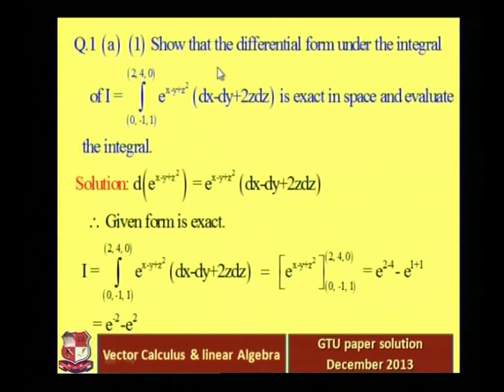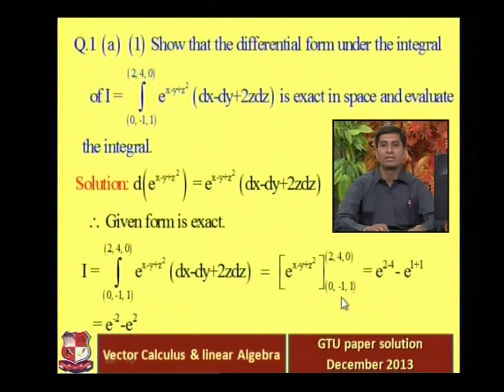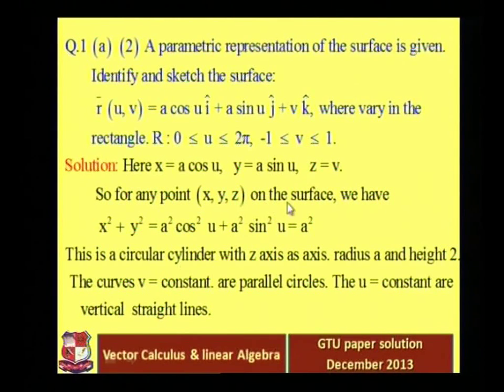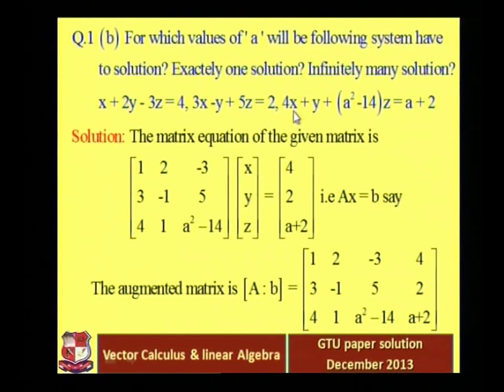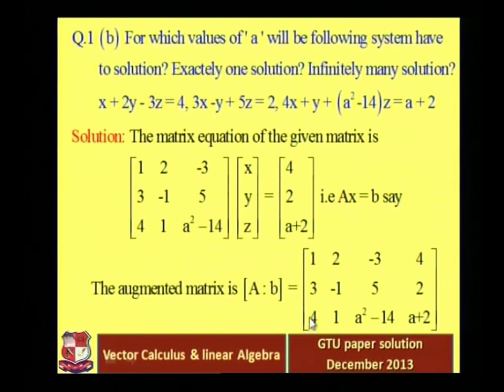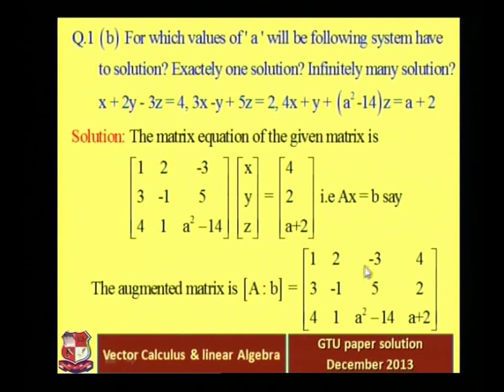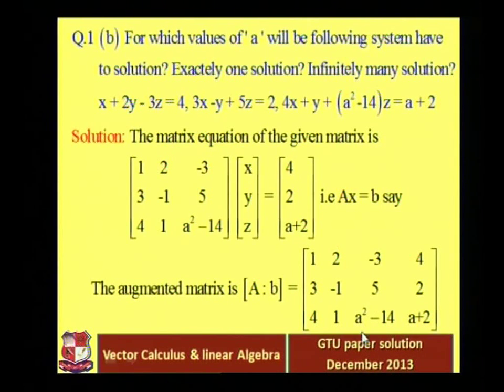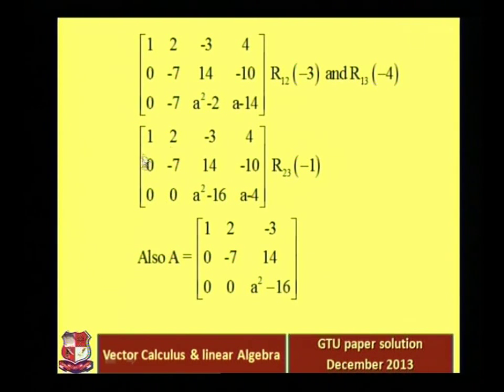Ankit Acharya Vector Calculus and Linear Algebra GTU Question Paper with Solution 2013 1